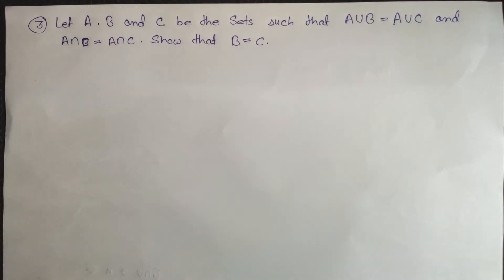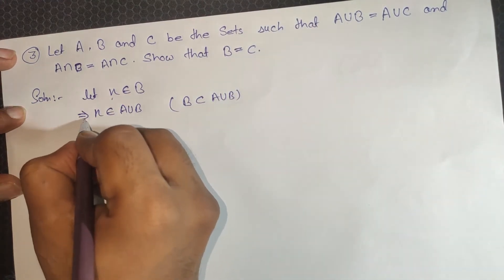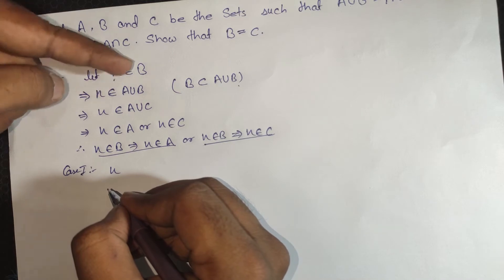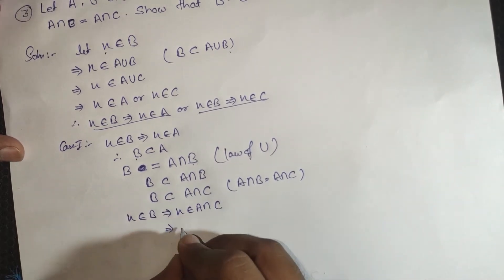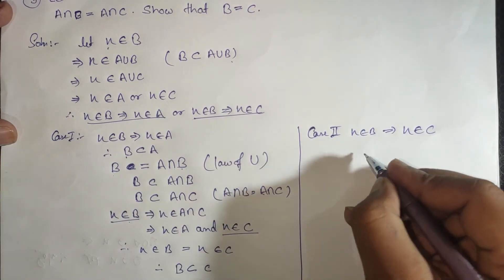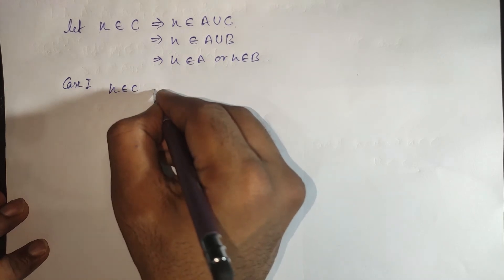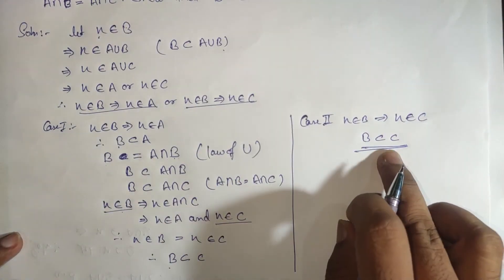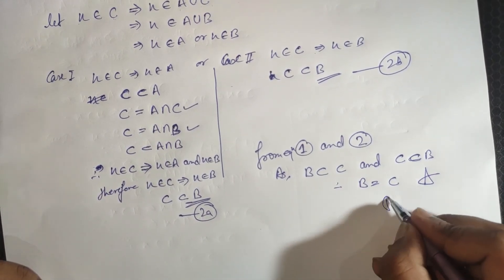NCERT class 11 chapter 1 sets miscellaneous exercise Question 3 | anandlessons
This is a proof for NCERT class 11 chapter 1 sets miscellaneous exercise Question 3. Let A,B and C be the sets such that A U B = A U C and A Intersection B = A Intersection C. Show that B = C.